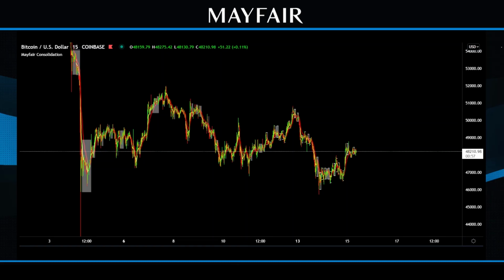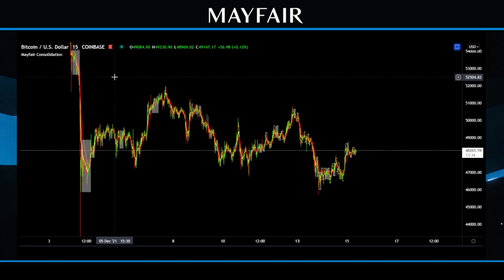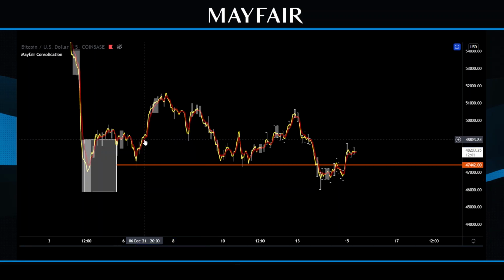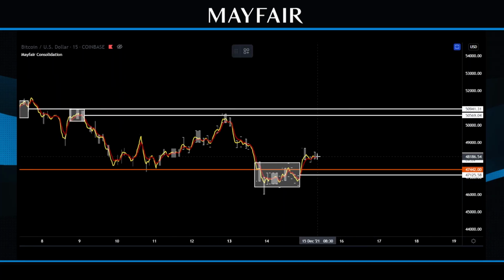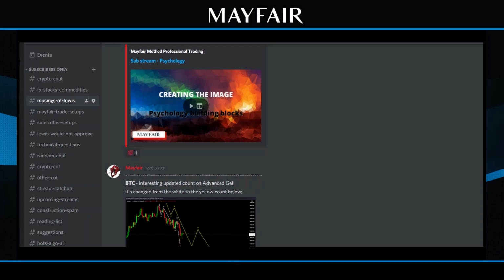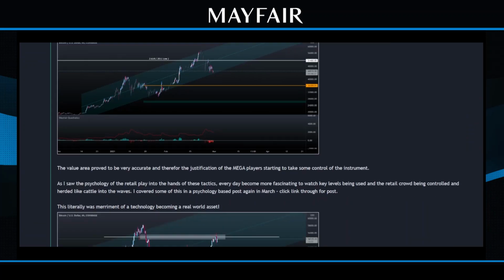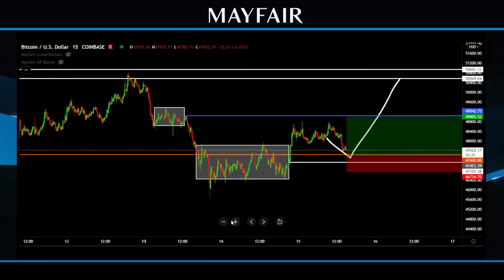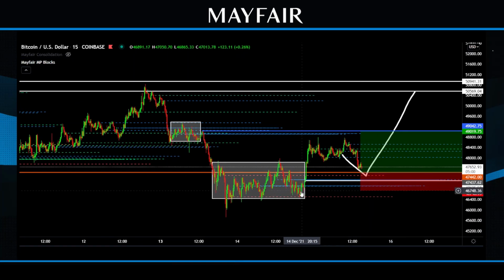Trade Bitcoin on a 15m chart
Here's a method for trading Bitcoin (BTC) on a smaller chart. Whilst our education and methodology is geared around trading professional strategies and techniques, we understand some of you retail Lemons ;-) enjoy the game.

So here's a method that will help you along.